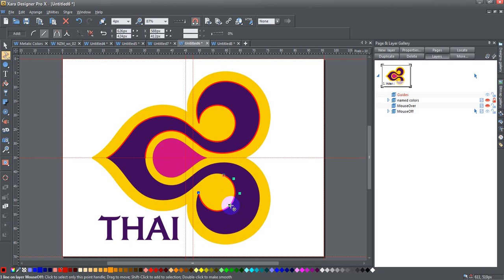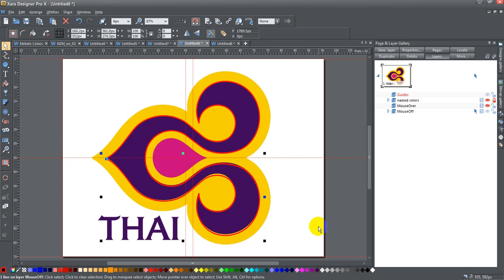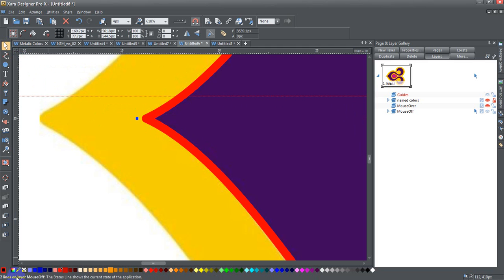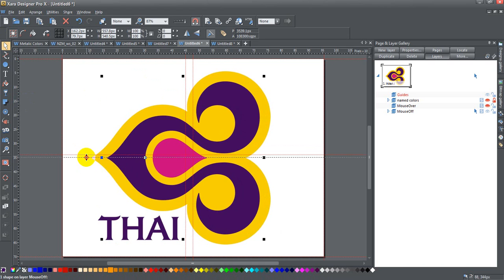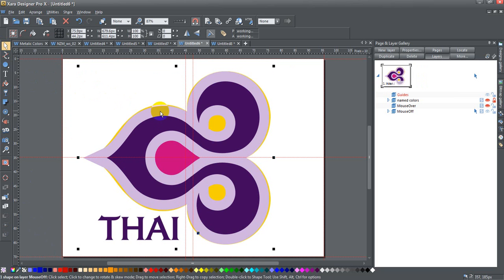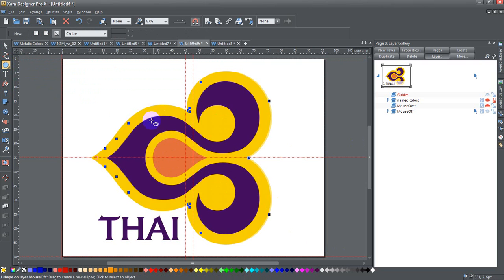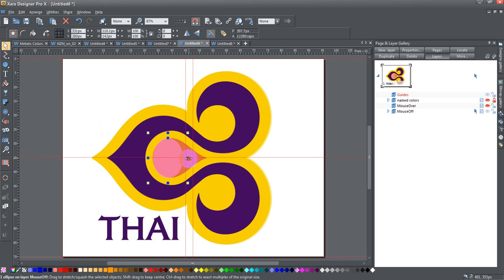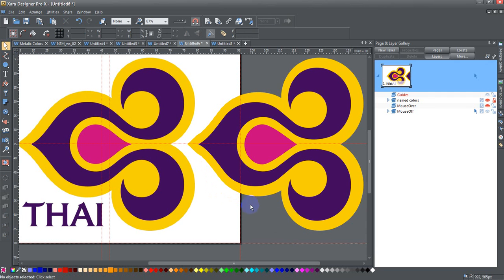Xara Recreate a Bitmap Graphic Pt2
This is part 2 of a 3 part tutorial on how to recreate bitmap (i.e. JPEG, GIF, PNG, etc.) graphic in vector format.  I use three different examples (one per part) to go over various methods of recreating a graphic.

Also your comments and suggestions are welcome either here at YouTube where I post my videos.